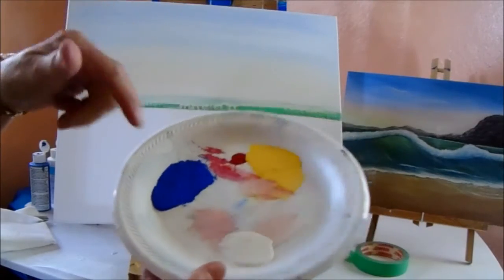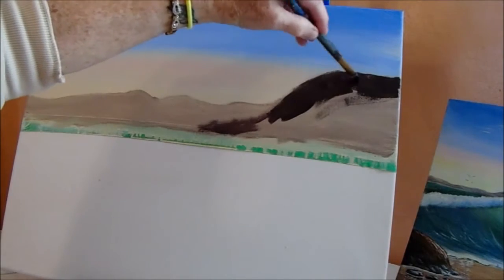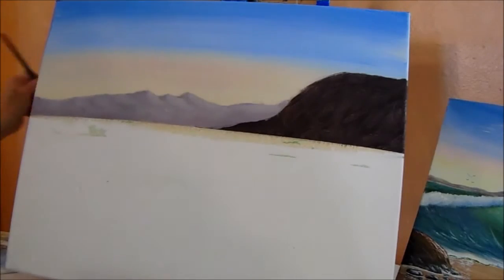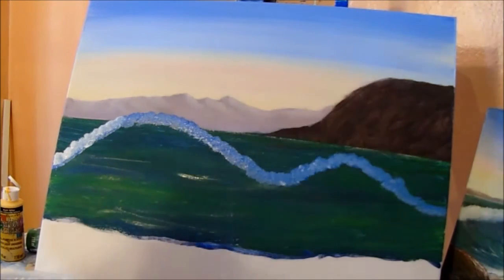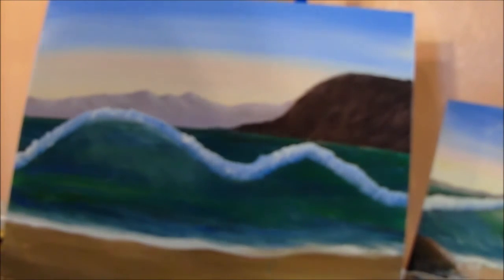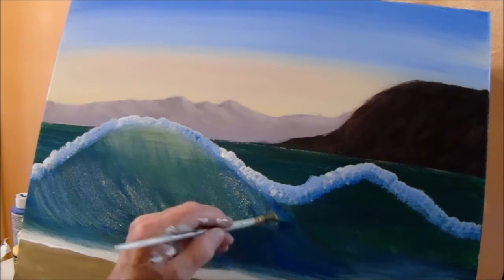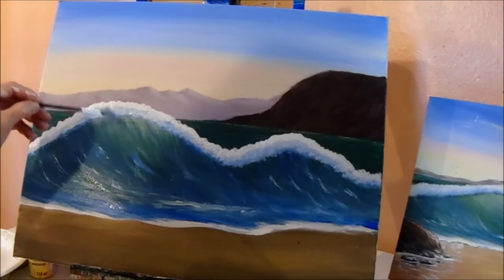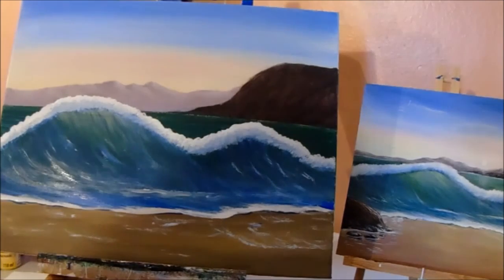How to paint an easy beach WAVE seascape with Acrylic paint, FULL LESSON for beginners,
Acrylic Painting Tutorial how to paint a beach WAVE, for beginners, step by step, real time, I put together all 3 lessons in one to make it easier for you to follow, you will learn from start to finish, sky, hill, ocean water, beach and a large wave, easy techniques and fun.

Here is a link to the individual lessons incase I Left anything out.

Here is a link Group where you can upload your painting when it's finished to let everyone see..

For Art Supplies i use or recommend:

If you would like to support my channel and get Early Access to my new upcoming Tutorials,, Pattern's to trace,  a free sketch of your favorite person, or a free tutorial just for you go to:

or